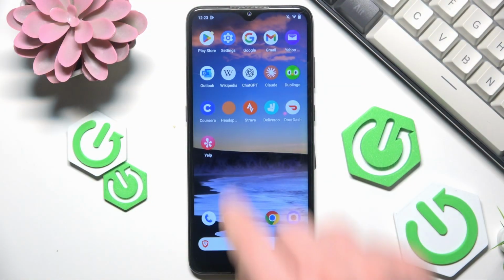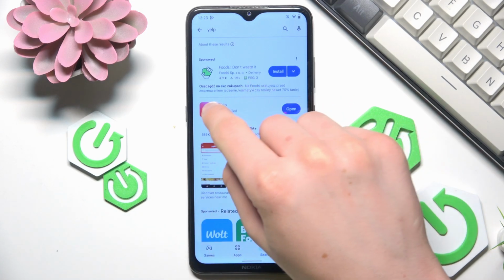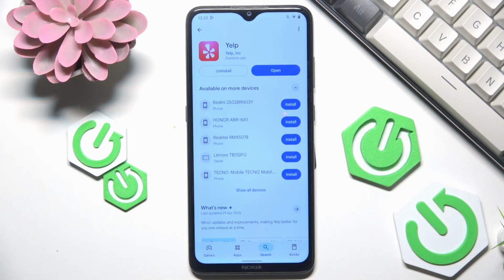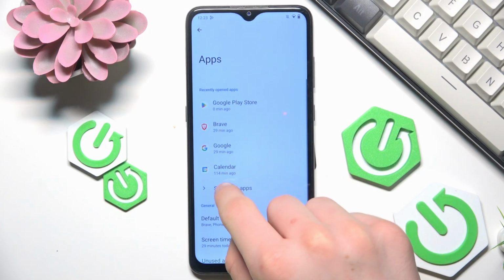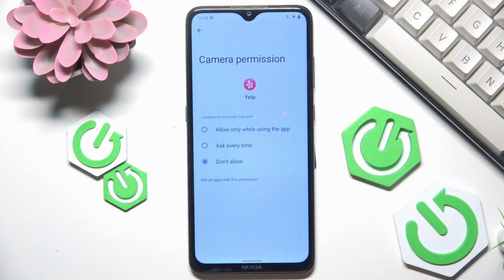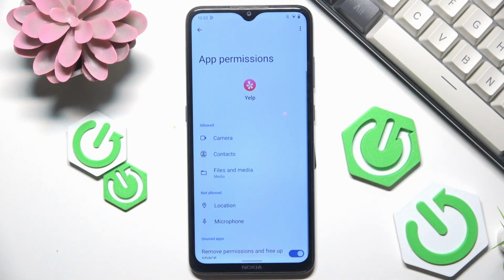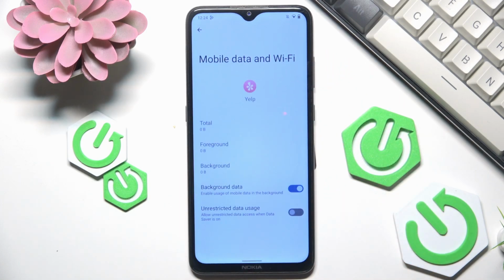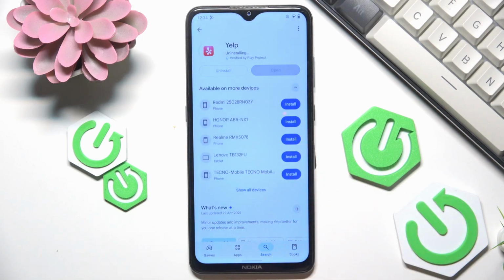NOKIA 5.3 – Fix Yelp App Not Working or Crashing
If you're having trouble with the Yelp app on your NOKIA 5.3, this video will help you solve common issues like crashing, not opening, or other problems. We’ll walk you through easy steps to fix Yelp app issues on your phone, including checking for updates, adjusting app permissions, managing data usage, and reinstalling the app. Whether Yelp is not loading, keeps stopping, or won’t connect, these solutions are designed for NOKIA 5.3 users and can help get the app working smoothly again. Follow along to quickly resolve any problems with Yelp on your NOKIA 5.3.

How to fix Yelp app not working on NOKIA 5.3?
How to update Yelp app on NOKIA 5.3 to solve issues?
How to reinstall Yelp app on NOKIA 5.3 if it keeps crashing?

0:00 Introduction
0:07 Check for Yelp app updates in Play Store
0:26 Adjust Yelp app permissions in settings
0:56 Manage mobile data and Wi-Fi settings for Yelp
1:20 Uninstall and reinstall Yelp app
1:30 Final tips and outro